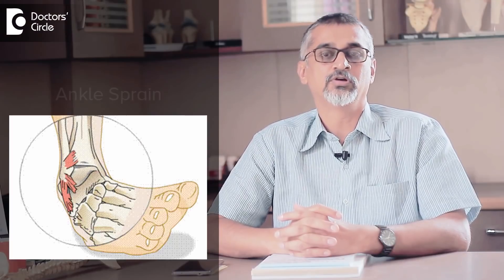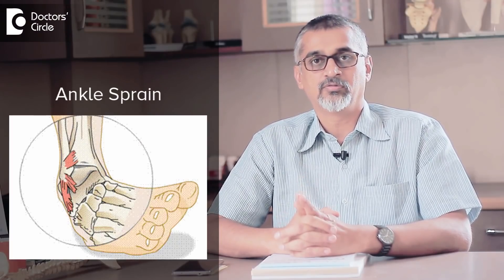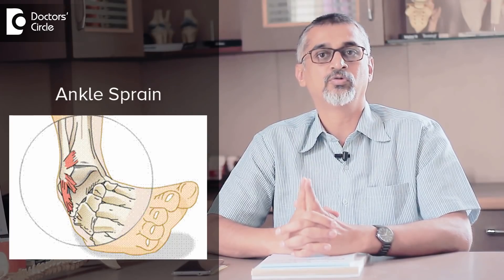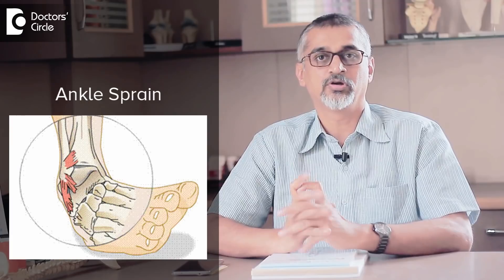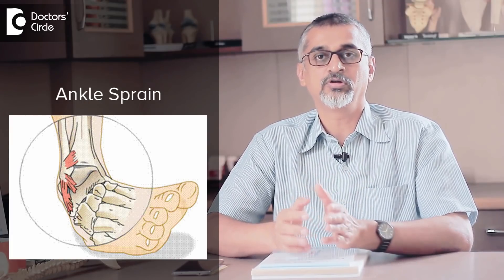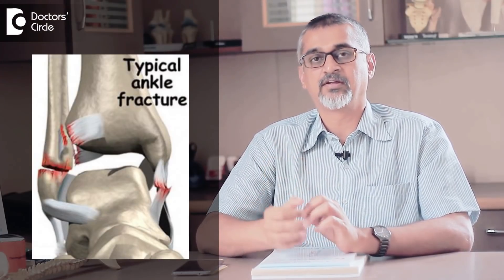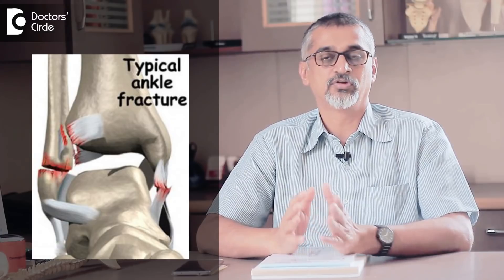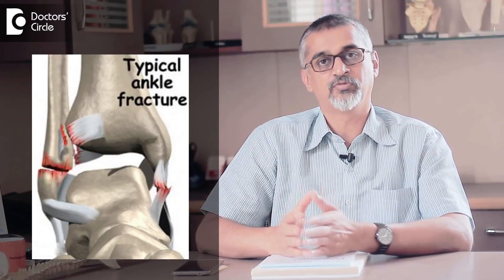Recovery time of Ankle Fractures Vs Sprain - Dr. Hanume Gowda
Ankle fractures and sprain are two different entities. Ankle injuries are one of the common injuries in orthopaedics because as you walk you may just twist your ankle that can lead to injury it can be a sprain or a fracture. A sprain is an injury to the ligament which is a connective tissue connecting two bones which forms a join. When this gets injured we call it a sprain. Bone which is connecting breaks we call it a fracture. There are two different entities which can happen for a single type of injury example when you're walking ankle might just twist and have a fall, this might either lead to a ligament injury or a bone injury which is a sprain or a fracture. Depending on your injury accordingly will be the recovering time. A sprain generally takes 3-5 weeks to heal at the end of 6 weeks you will be able to walk properly. Total recovery period meaning internal healing may take another 6 weeks so total for about to 2-3 months it will heal completely. If there is a fracture it will take longer time to heal because a bone to bone healing or union will take a longer time to recover. So the healing period is minimum 6-8 weeks and further recovery will be one and half to two months to get complete movement to do all your activities. A fracture may take 4 months to heal while sprain takes 2-3 months for complete recovery.